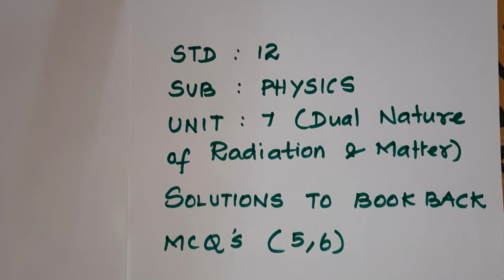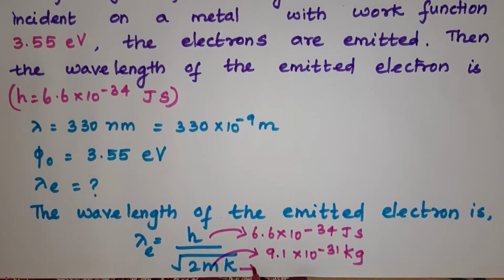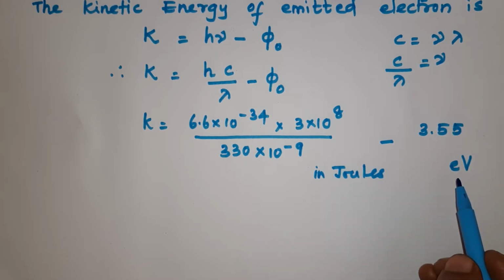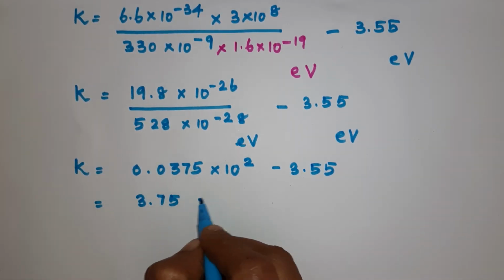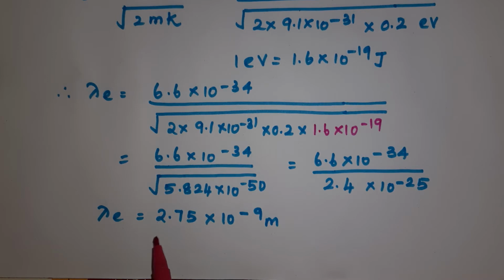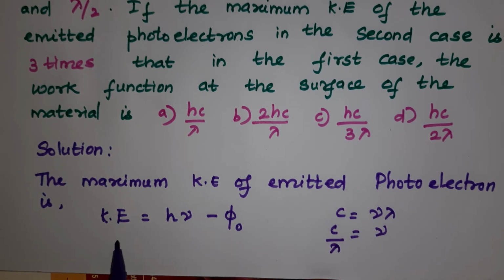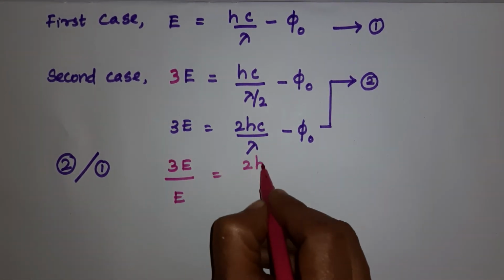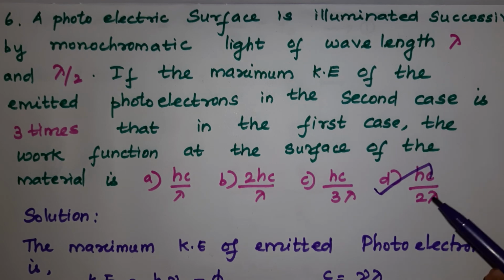PHYSICS | STD 12 | TN BOARD | UNIT 7 | DUAL NATURE OF RADIATION | SOLUTIONS | 1 MARK | MCQ 5, 6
This video covers solutions to book back one mark | Dual nature of radiation and matter | 5) If a Light of wavelength 330nm. |
6) A photo electric surface is illuminated by monochromatic light of wavelength. |